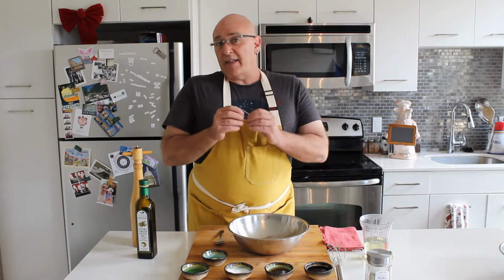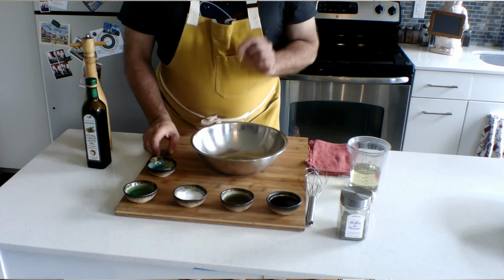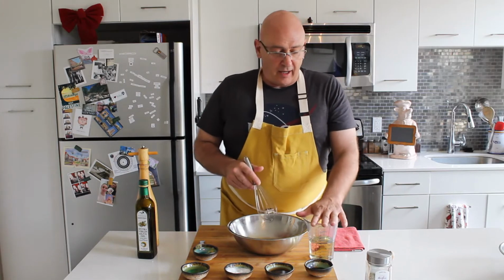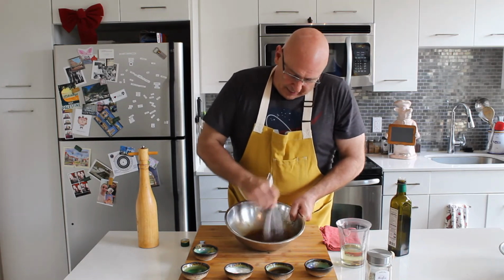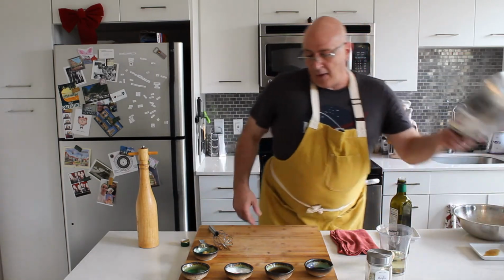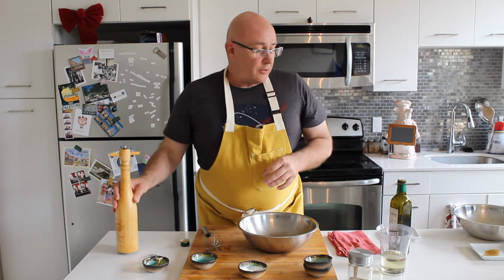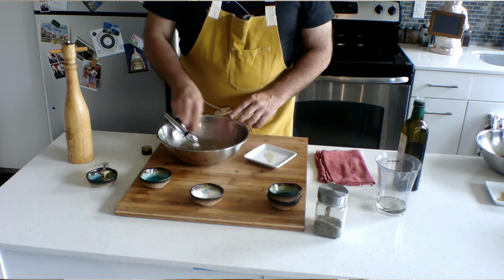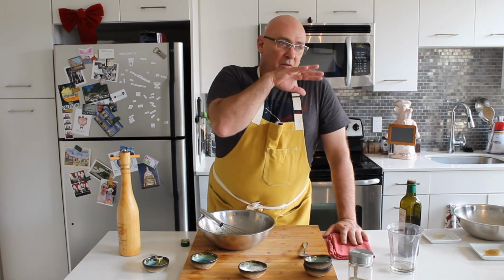EPISODE 8 Vinaigrettes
In this episode, we look into the basics of vinaigrettes through the production if Balsamic Vinaigrette and my personal House Vinaigrette.